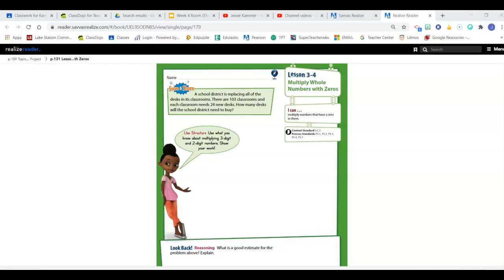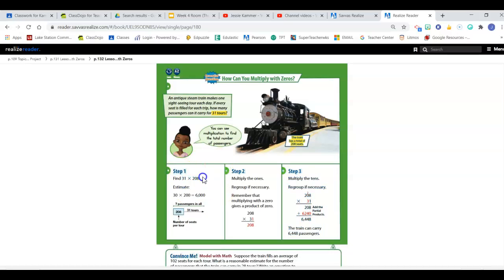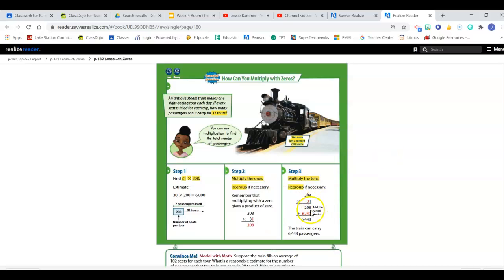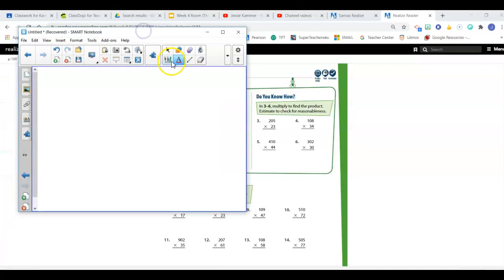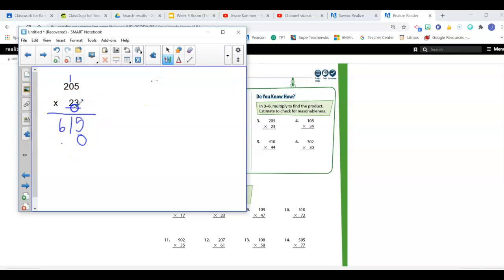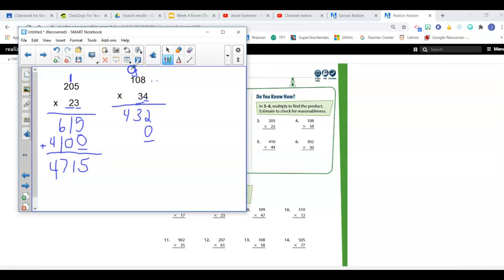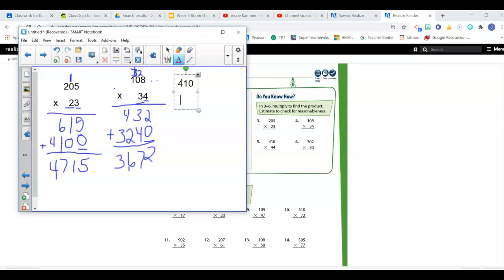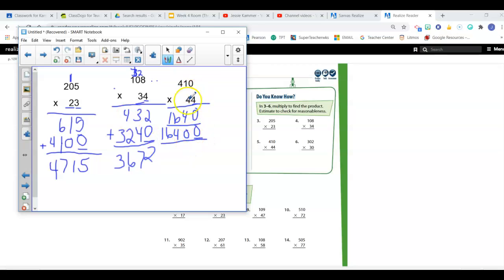Math Lesson 3_4